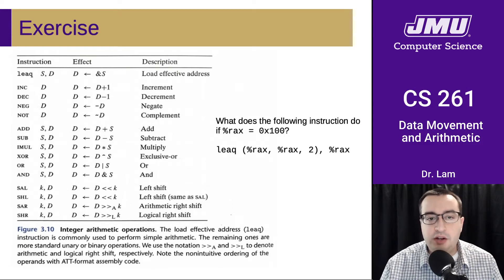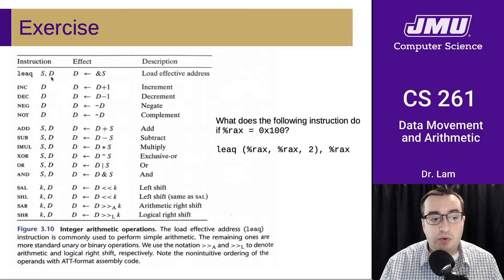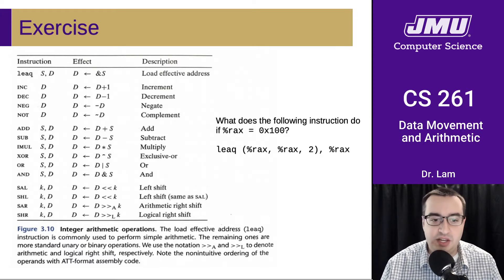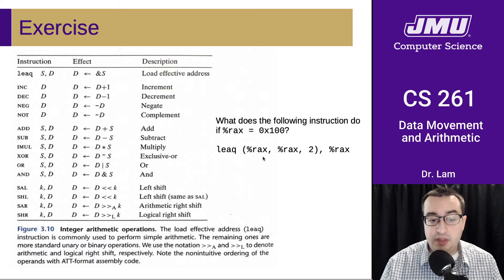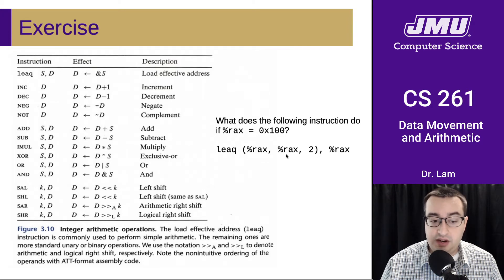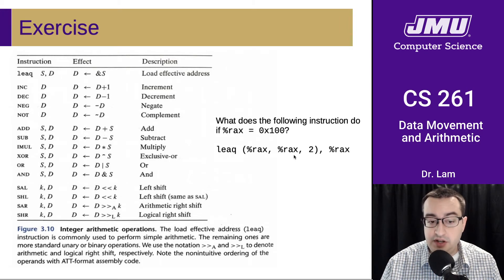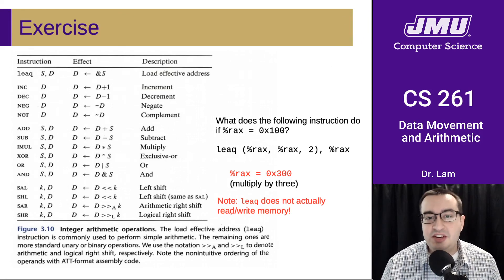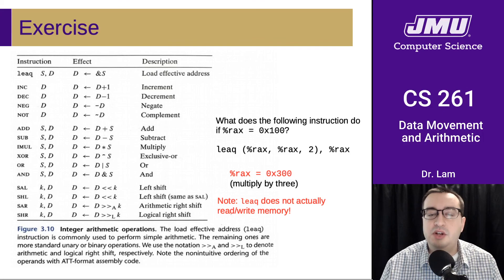JMU CS261 12 Assembly Data Part 05 - LEA Instruction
Note about the LEA instruction